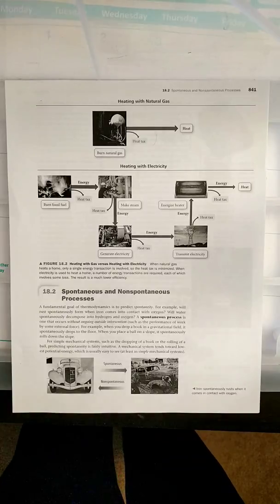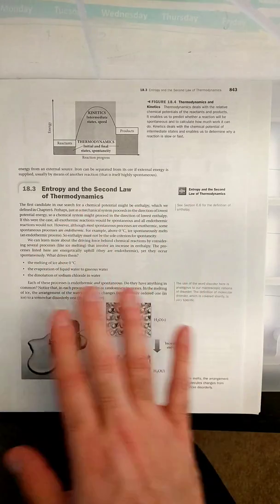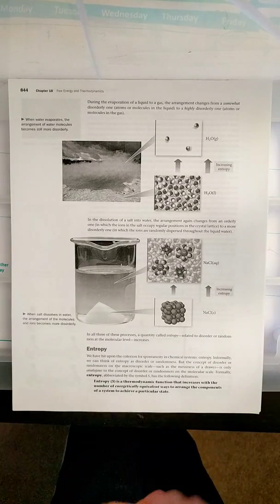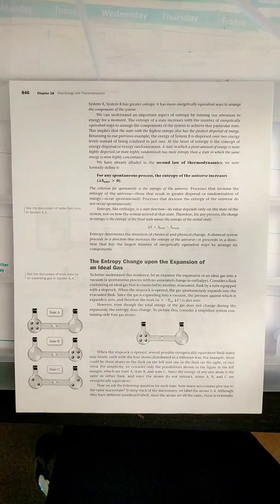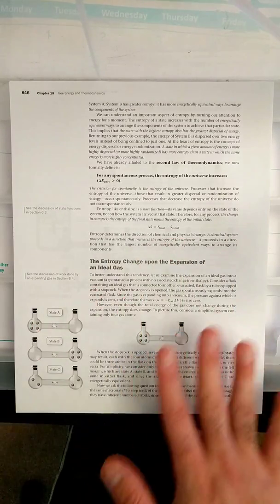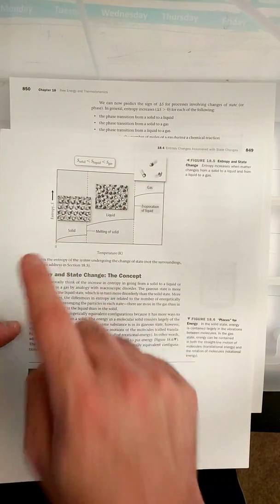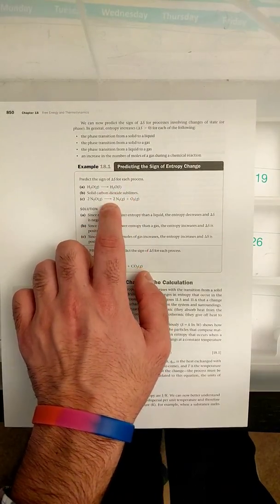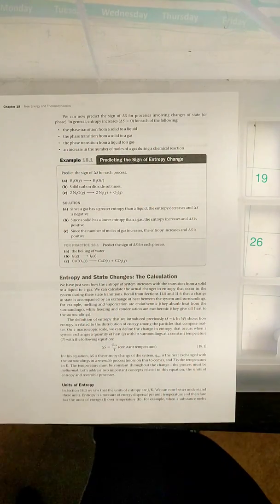Outline Guide for Sections 18.2, 18.3 & 18.4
This is a very brief video on beginning to outline chapter 18.  make sure you are able to understand what spontaneity is and entropy and then being able to identify whether entropy has increased or decreased in a system.